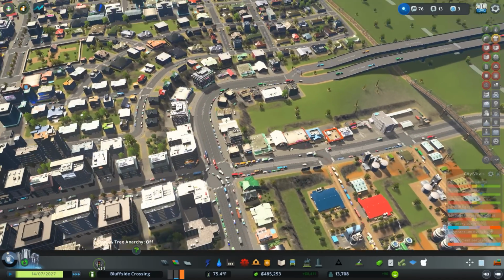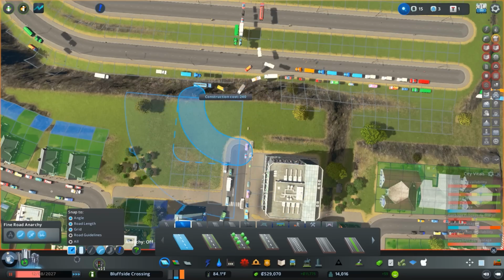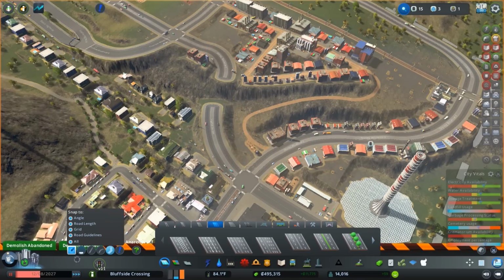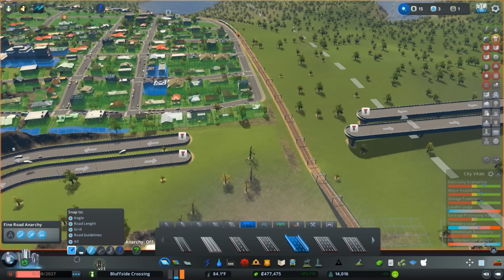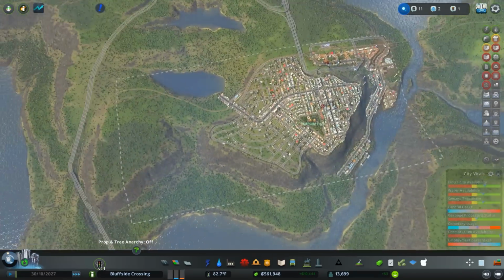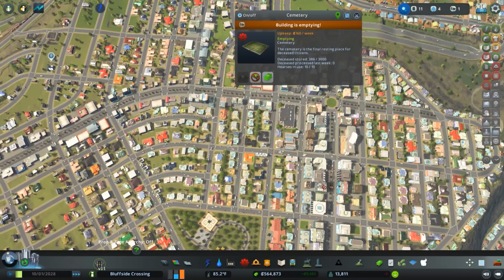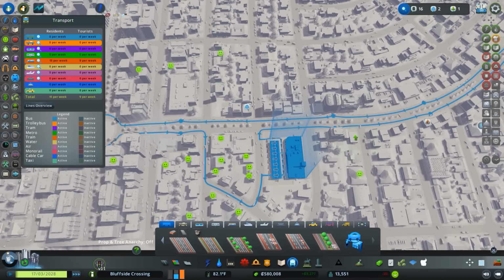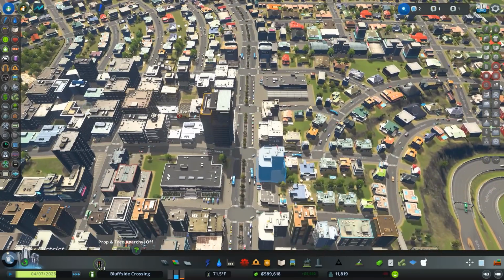Improving Traffic Flow - Bluffside Crossing Ep. 5. (Cities: Skylines Modded Build)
During the day, I plan a small city and by night, I do the same - just in Cities Skylines. Join me as I attempt to build the realistic City of Bluffside Crossing.  In this episode, I'm focused on improving traffic flow throughout the City.  Join me as I improve flow from less than 70% to well over 80% by improving highway access, adding transit, and utilizing specialized transit services to deal with topographic challenges.
*** Map ***
Tenasi River w/ Temporal Theme by Scotland Tom

*** Background Music ***
"My Sacrifice" by Homie Cat

MY MUSIC

MY GEAR

CHAPTERS